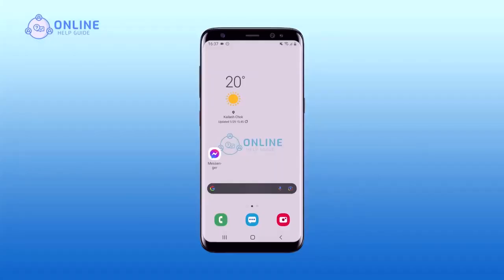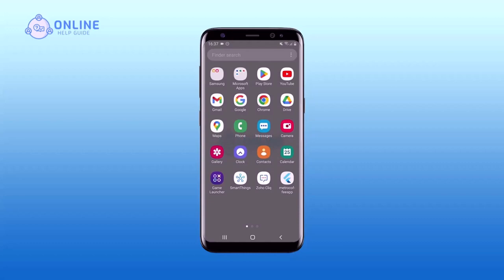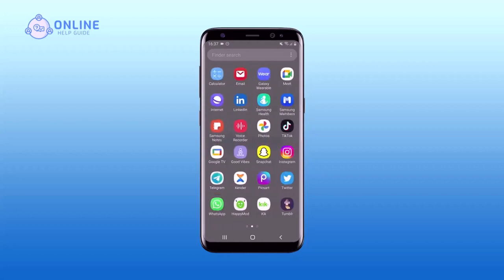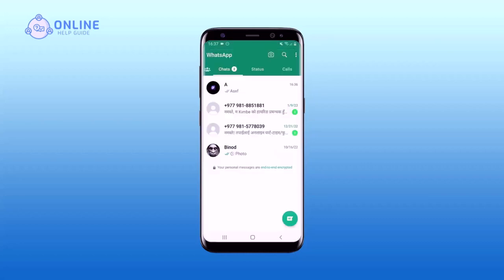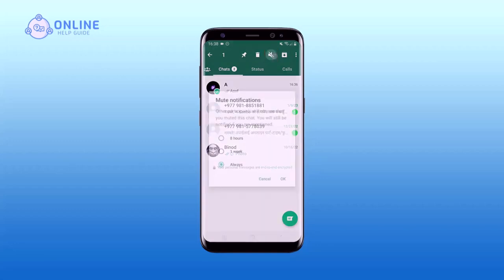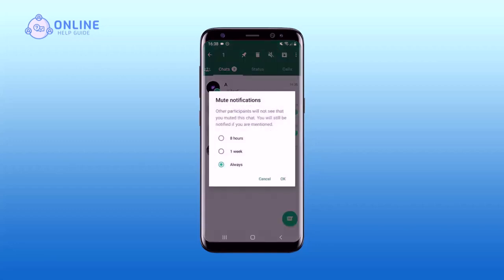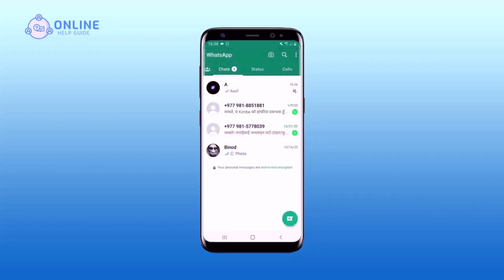How to Mute Someone on WhatsApp | WhatsApp Guide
Need a break from a specific WhatsApp contact's notifications? This video tutorial will demonstrate how to mute someone on WhatsApp. By following our step-by-step instructions, you can silence notifications from a particular contact or group for a specified duration, ensuring uninterrupted focus. Watch this video and learn how to mute someone on WhatsApp.